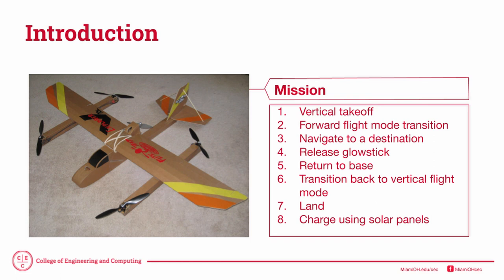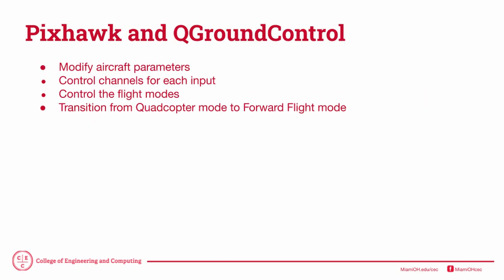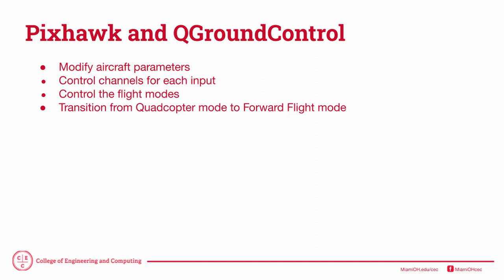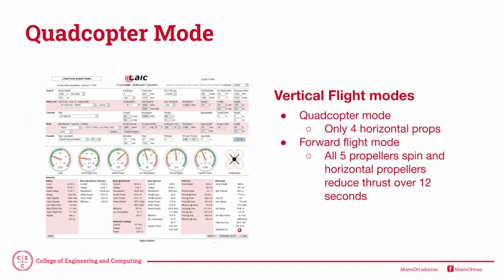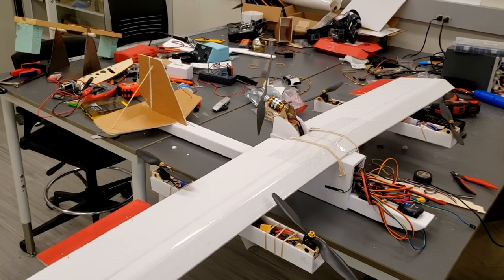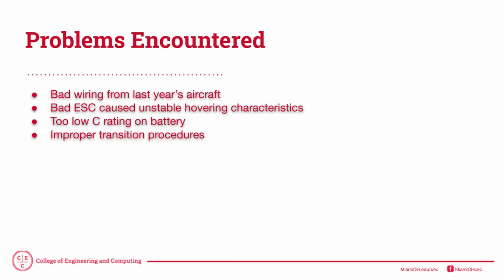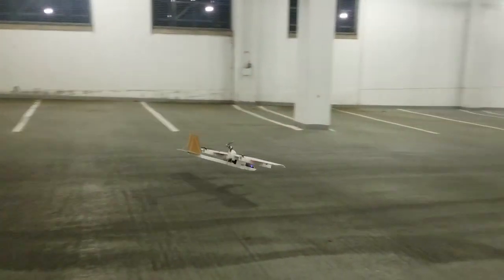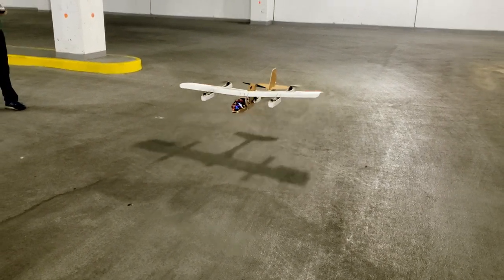ECE Senior Capstone Fall Presentation: Solar VTOL Aircraft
Presentation for the fall semester ECE Senior Capstone Project.